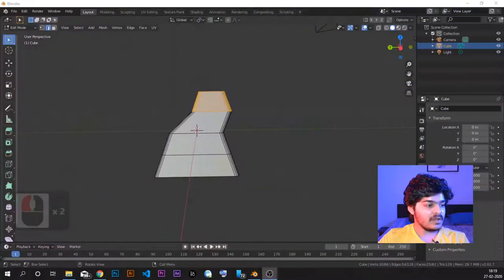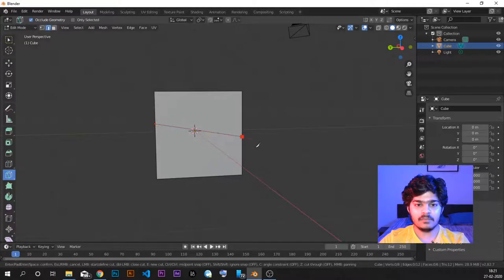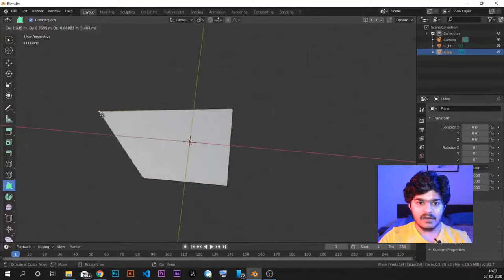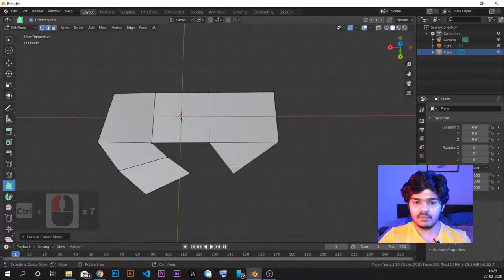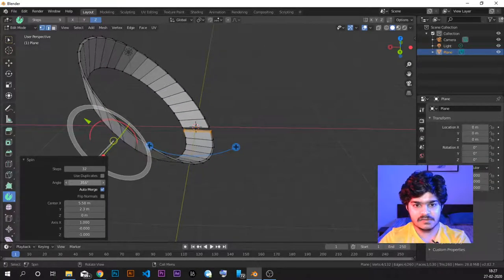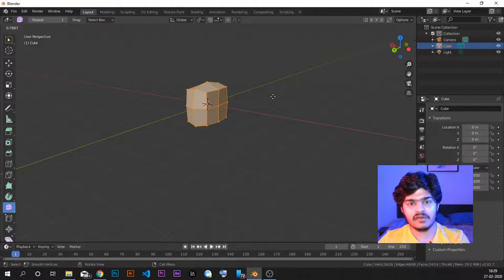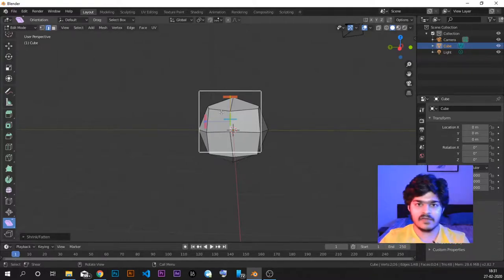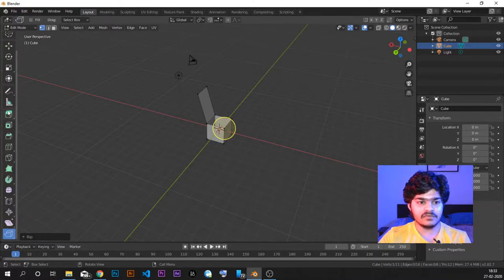Edit Mode Tools Part 2 | Blender Tutorial #8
In this video, we look at some tools in Edit Mode in Blender.

edit mode in blender
how to change the shape of an object in Blender
ducky3d
cggeek
cgcookie
cgmatter
defaultcube